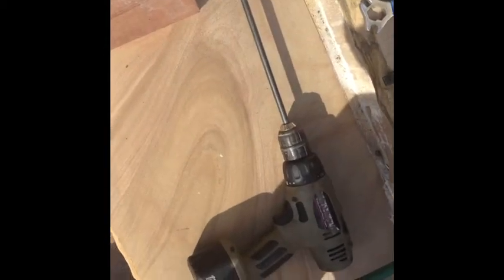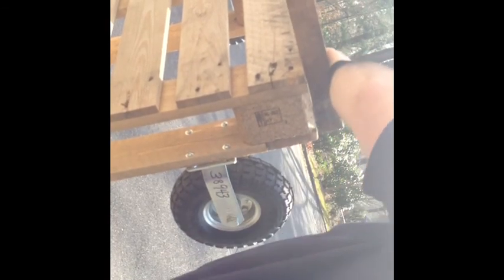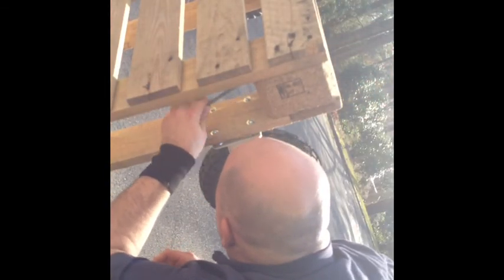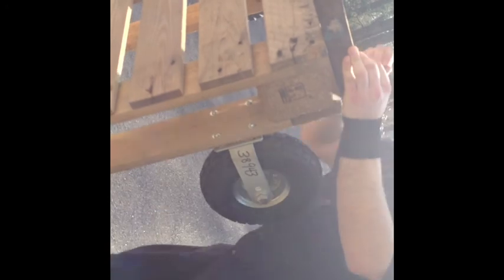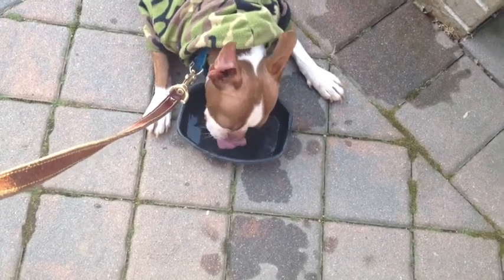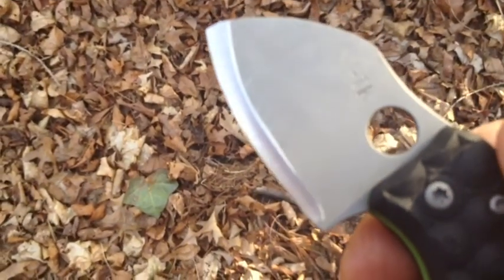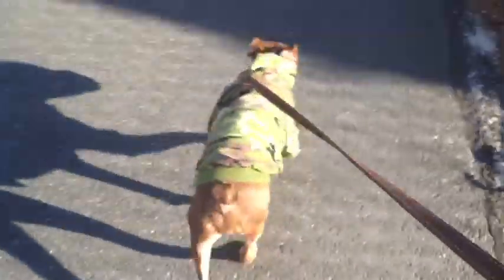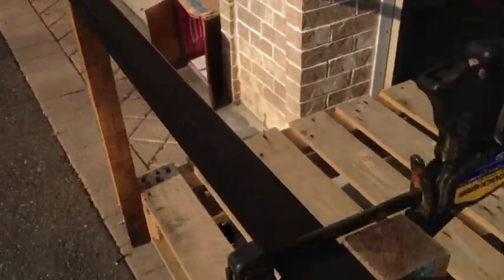Pallet Cart Finished!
I finally finished my pallet cart project!